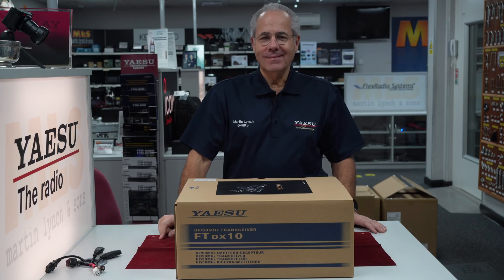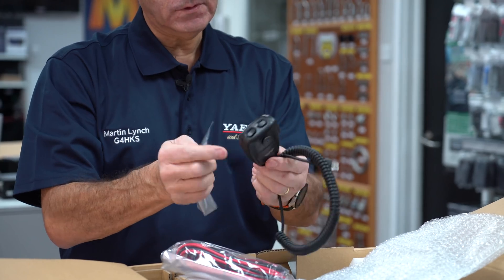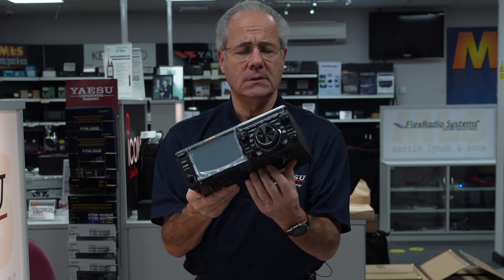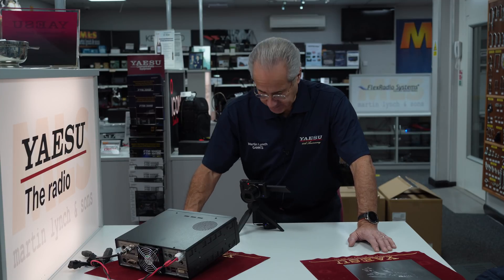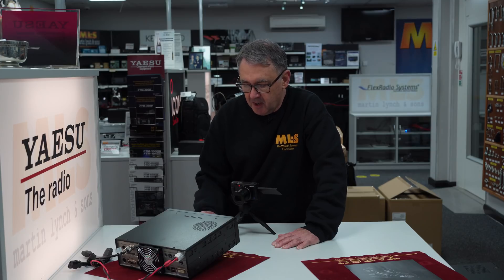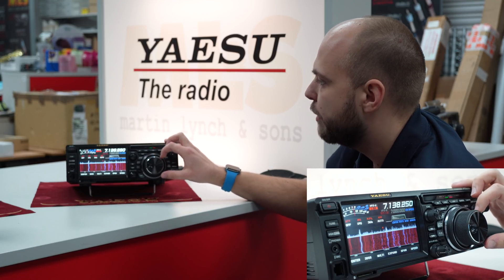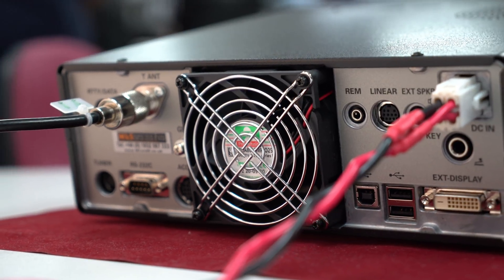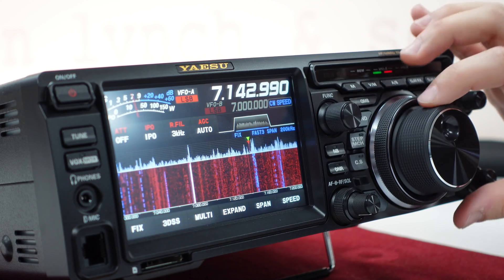NEW Yaesu FTdx10 Unboxing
ML&S  display the very first unboxing of the FTdx10 in the United Kingdom.  As the U.K's only official Yaesu independent factory appointed distributor, Martin & his team do a first run through of this all important new Hybrid SDR HF+6+4 sibling from its FTdx101 big daddy.    A more detailed review will follow later in the month.